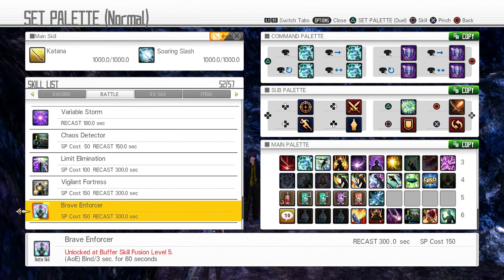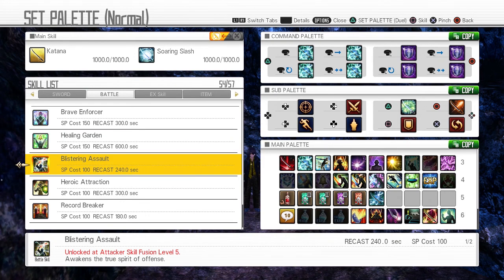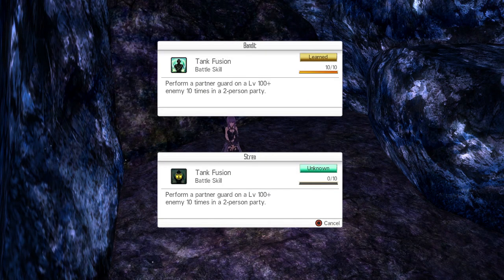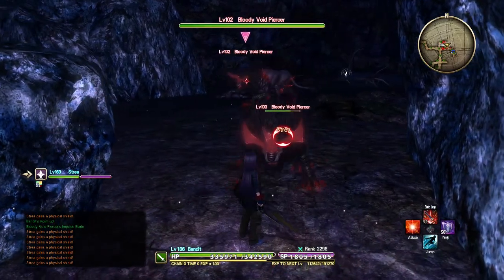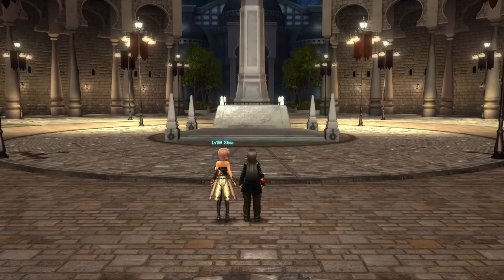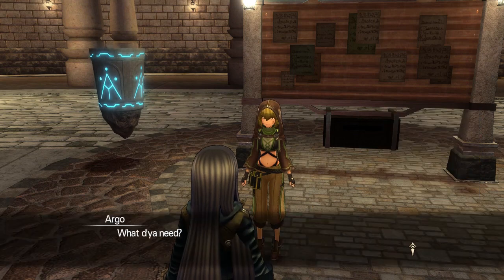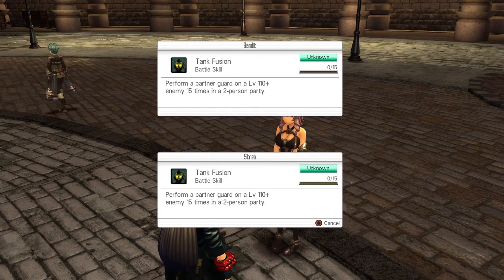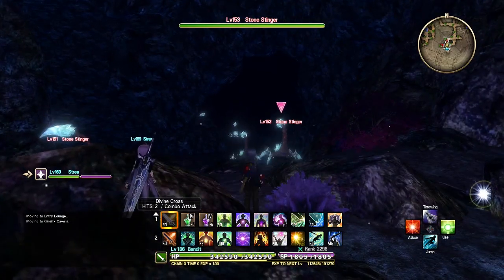Sword Art Online: Hollow Realization: How To Do The Tank Skill Fusion Quests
Howdy folks!! In this video I discuss the fastest way that I know how to do the Tank Skill Fusion quests and also my favorite place to do it. Enjoy folks!!